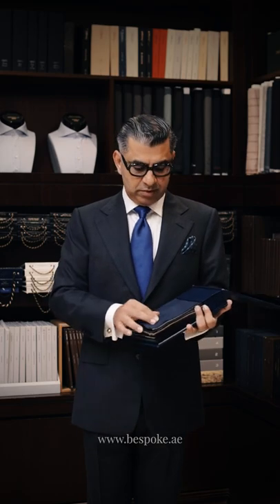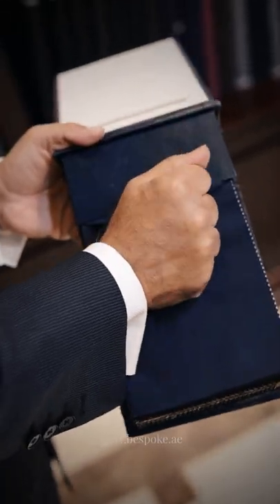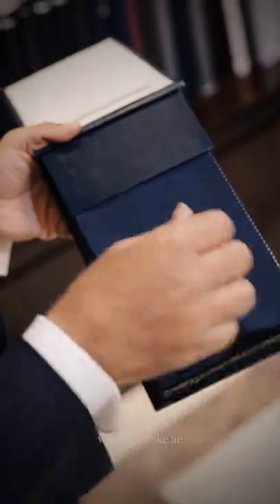FRESCO III - The Ultimate Travel Suit | CONNOISSEUR SPEAKS - 04 | PRAKASH PARMAR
Bespoke Tailors CEO Dr. Prakash Parmar explains the FRESCO III - the ultimate travel suit Fabric and its specifications.

For a unique bespoke experience

ART & CRAFT OF BESPOKE TAILORING

Store Address
Shop # 8, Level B1
The Gate, DIFC

From the family of Parmar Tailors, Founded in 1956, Bespoke Tailors delivers Handstitched customized suits in Dubai. Our founder, Mr. Pitamber Parmar, a 6th-generation experienced tailor, brought his expertise in the field to produce elegance and style in each 100% handcrafted suit. Now being run by the 7th generation, Mr. Parmar’s son, Dr. Prakash Parmar shows the same passion and dedication for the art.

We don’t craft clothes, we craft personalities”